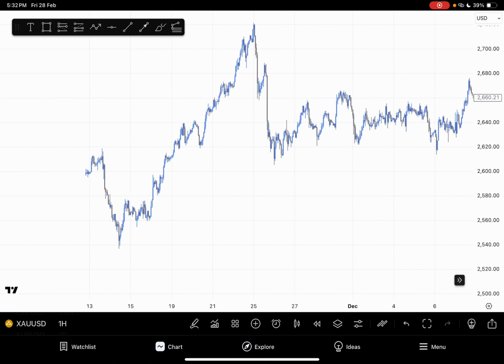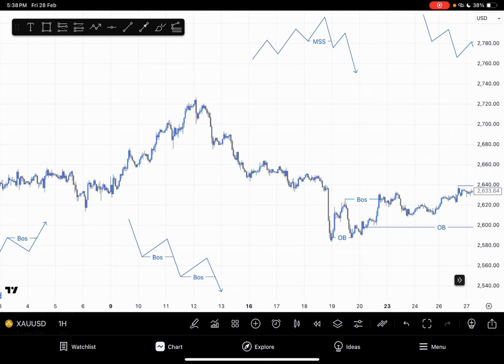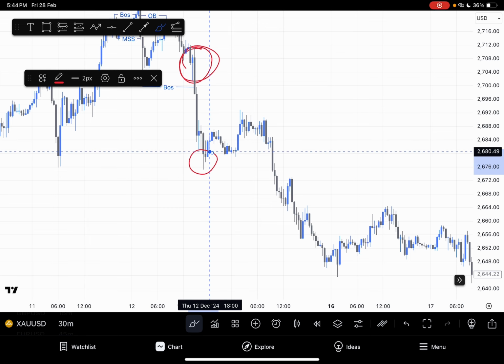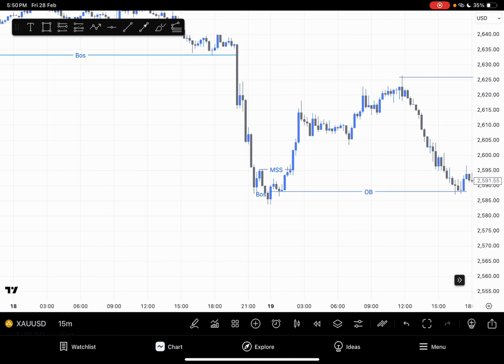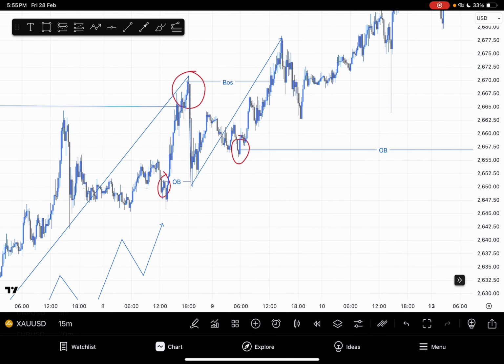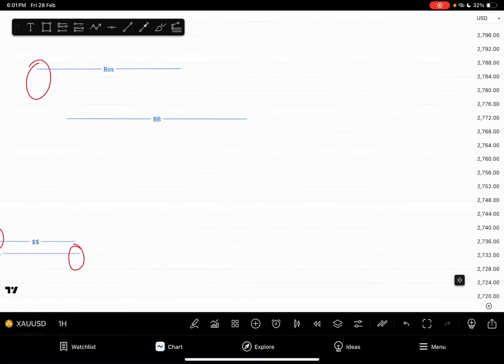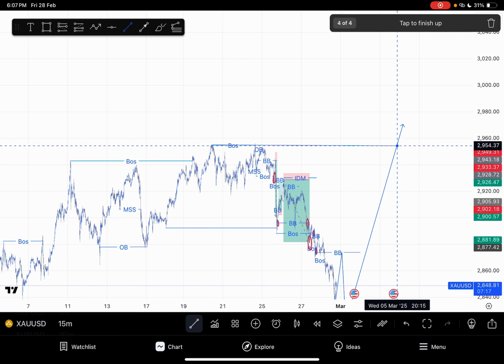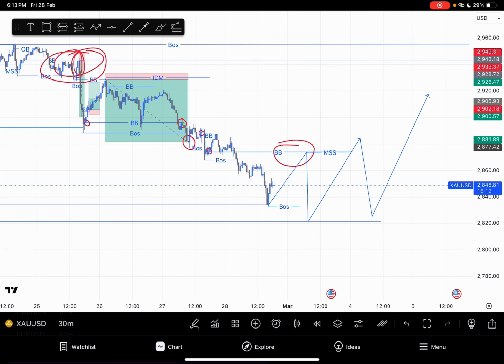📊How to mark BOS/BMS, MSS/CHOCH, Orderblock and Breakerblock correctly using 📊Technical Analysis